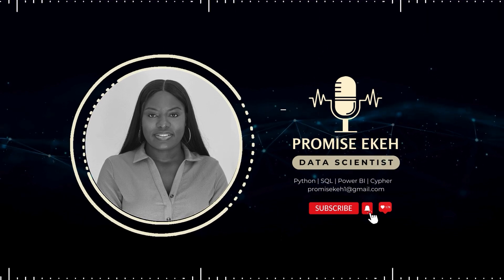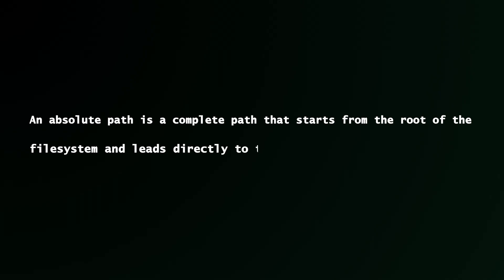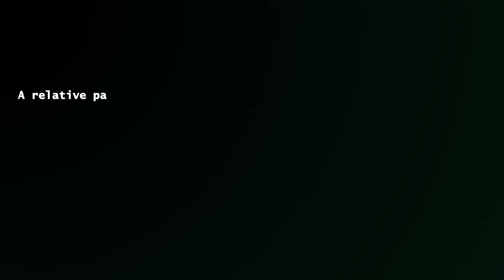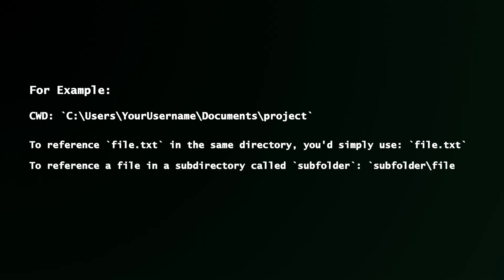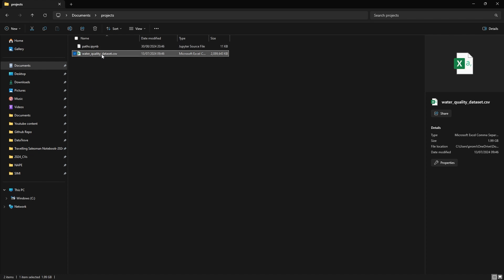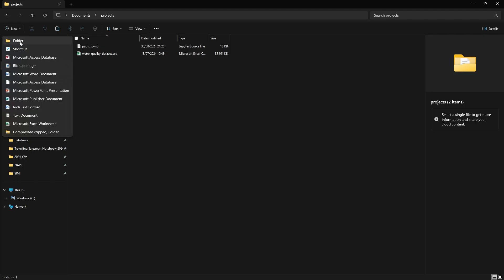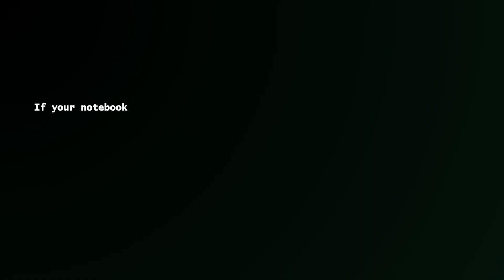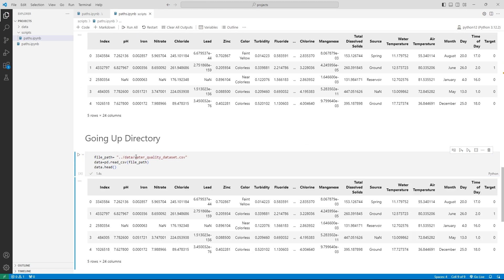Absolute vs Relative Paths (Python Basics)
In this video, I'll explain the concept of absolute and relative paths in Python.
In Python, paths are used to locate files and directories on your system. These paths can be categorized as either absolute or relative.

Absolute Path
An absolute path is a complete path that starts from the root of the filesystem and leads directly to the target file or directory. This means it includes all the directories from the root directory right down to the file.

Relative Path
A relative path, on the other hand, is a path relative to the current working directory (CWD) where your Python script is running. Instead of starting from the root, it begins from your current location.

0:00 Introduction
0:29 Absolute path
1:11 Relative Path
2:08 Live Demo
2:50 Relative Path Demo
3:04 Sub-directory
3:39 Parent Directory